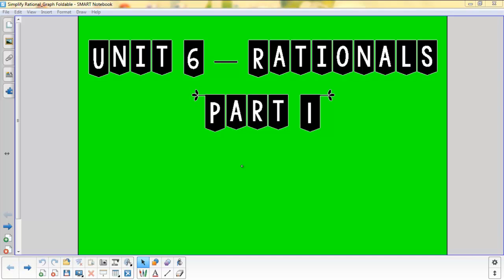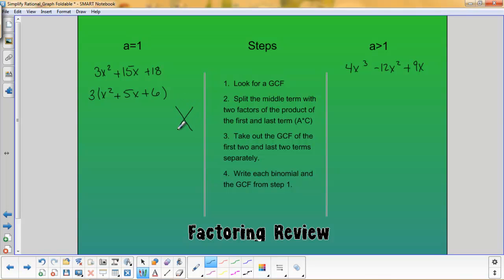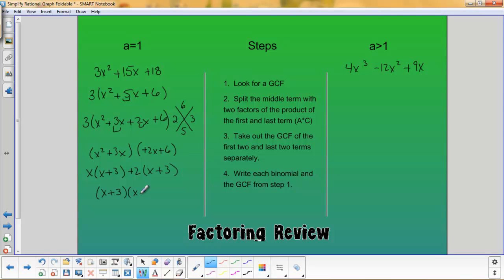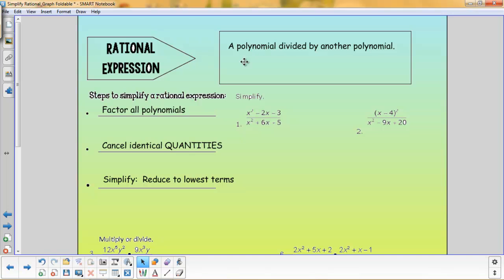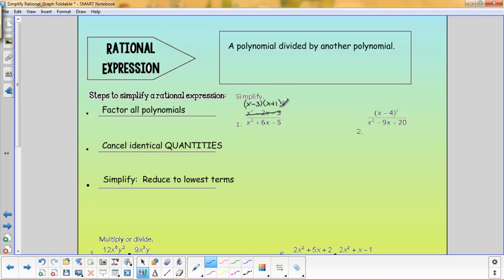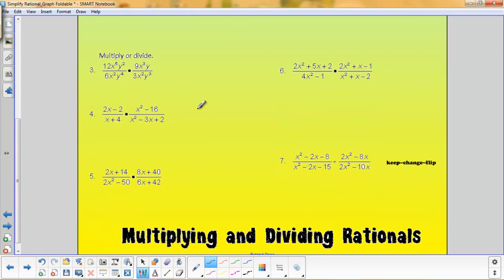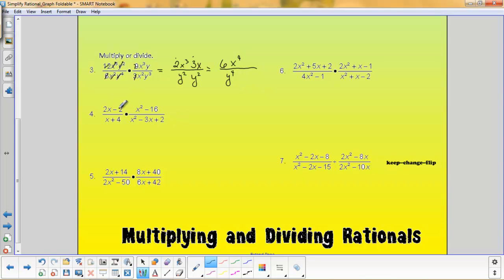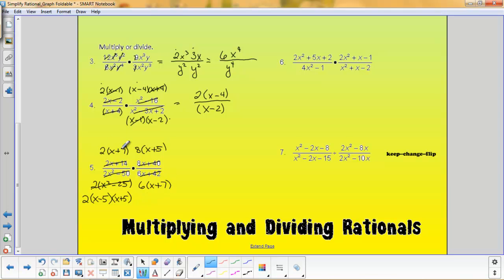Simplify Rational Mult Div